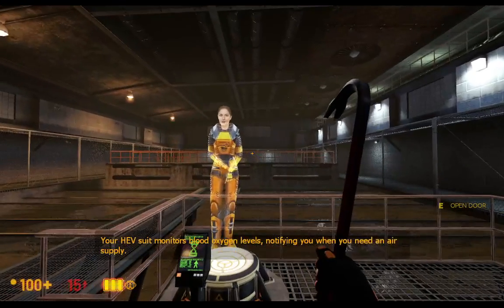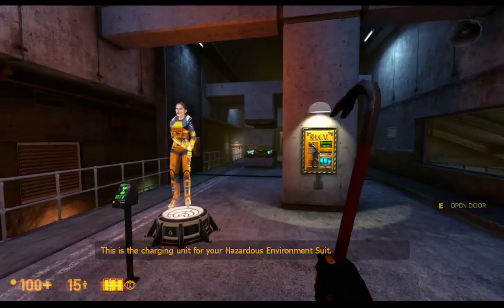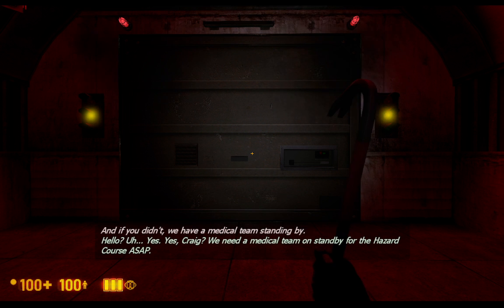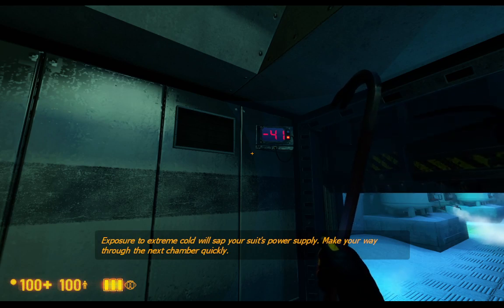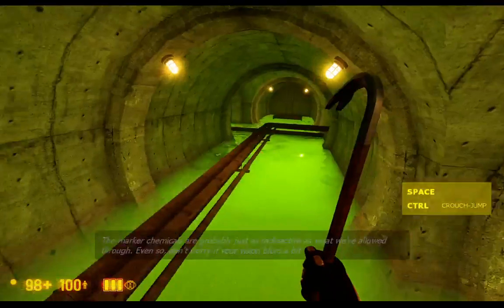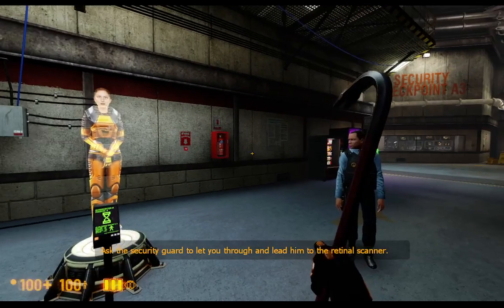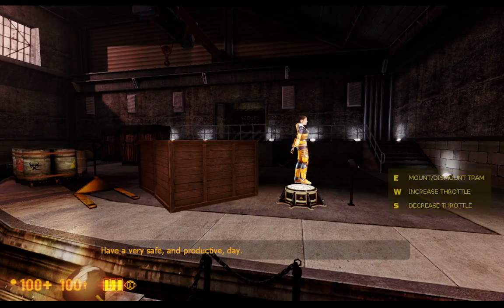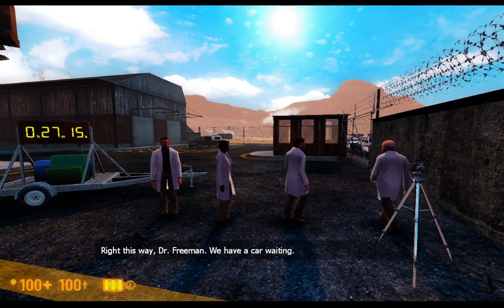Black Mesa: Chapter 0: Hazard Course(Mod) Part 3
Beginning My playthrough in Black Mesa a remake of Half-Life 1. Hazard Course is an Addon/Mod that got in the Workshop, I'm starting off with this just like if I was playing the original Half-Life 1.

Chapter 0: Hazard Course
This whole story began first with a PHD Scientist named Gordon Freeman, who is on his way to the Sector A Training Facility of Black Mesa, a research Facility located in New Mexico in the United States. Gordon has been assigned for training with a Hazardous Environment(H.E.V) suit, used by only the greatest scientists in Black Mesa. Freeman expects the better with how his training goes in Black Mesa.